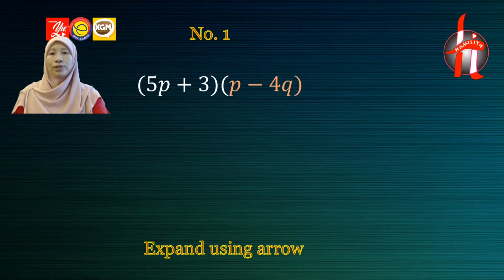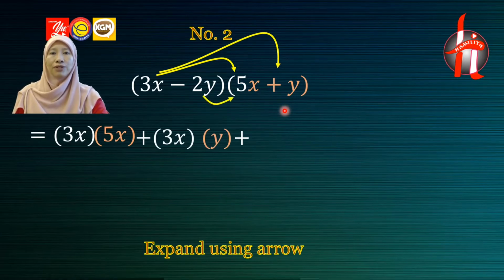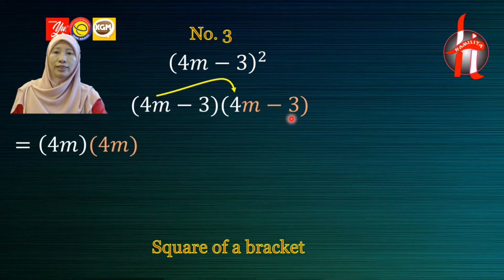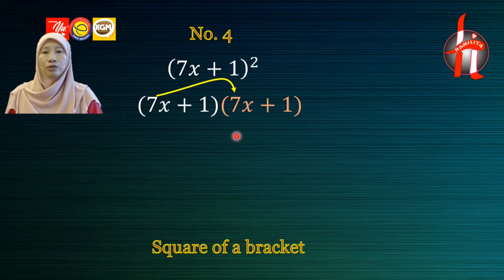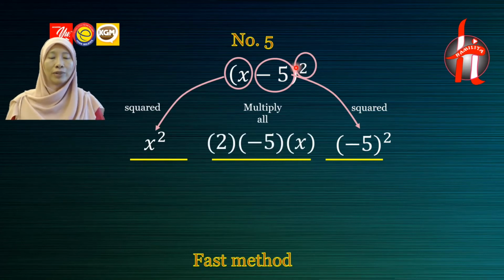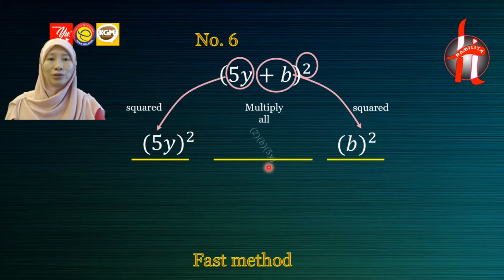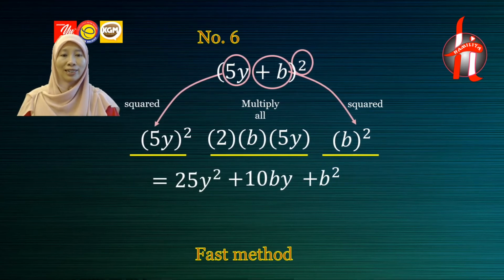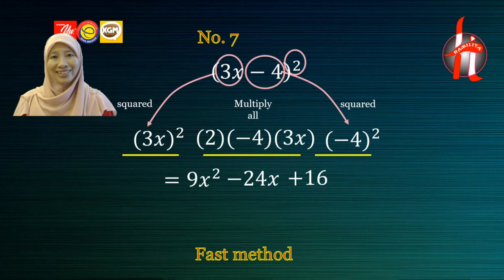Expand algebraic expressions (part 2)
In part 2 , I shared how to use arrow method to expand 2 algebraic expressions.
I also shared the fast method to squared algebraic expression. You will find it very easy to follow.